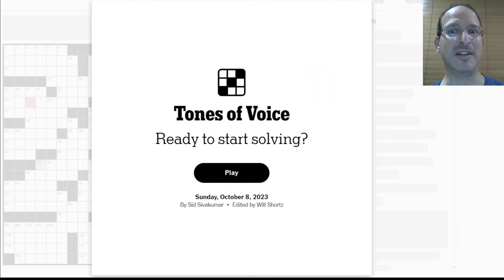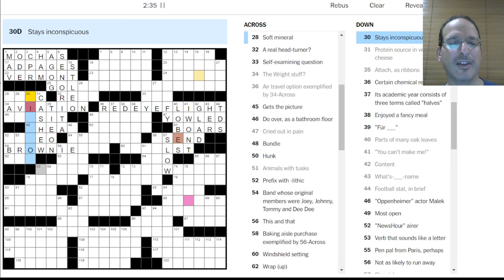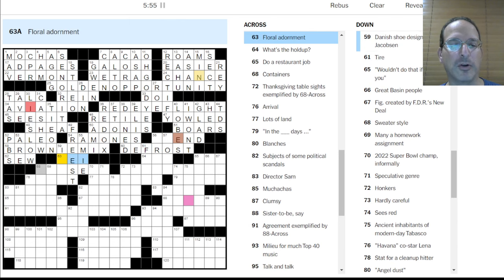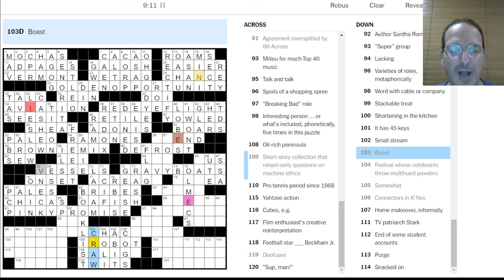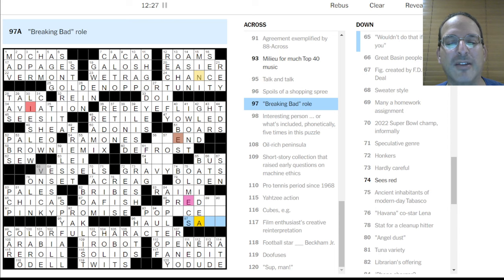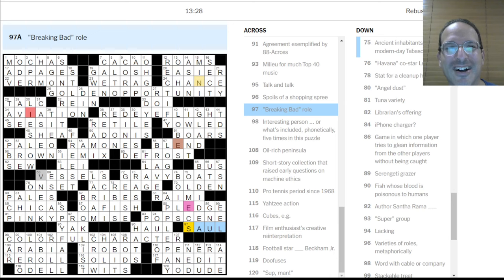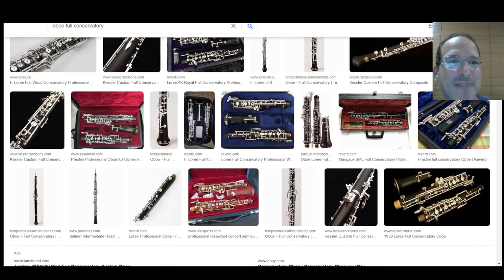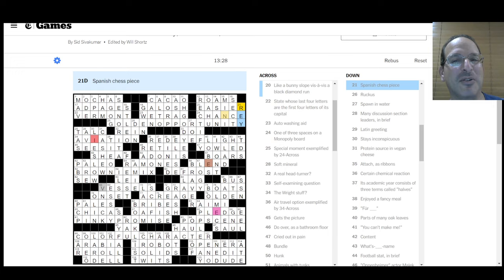Don''t use that tone of voice with me! 🪙- Sunday New York Times Crossword - 10-8-23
I love it when the theme sets up a little game-within-a-game, and today's puzzle did exactly that.  It might be faster to just get the crossings and figure out a long phrase, but to me, the fun arrives from the theme.  This puzzle brought the fun.

Today, Steve solves the Sunday New York Times puzzle "Tones of Voice" by Sid Sivakumar.